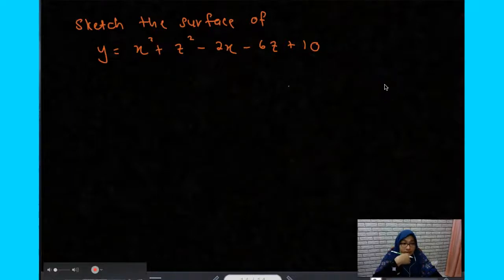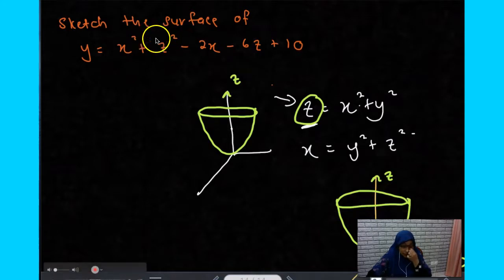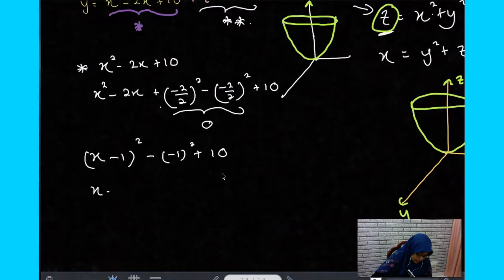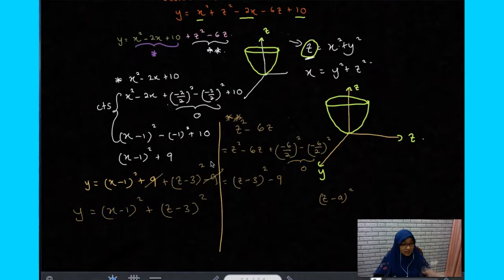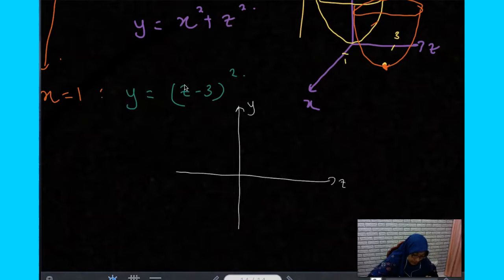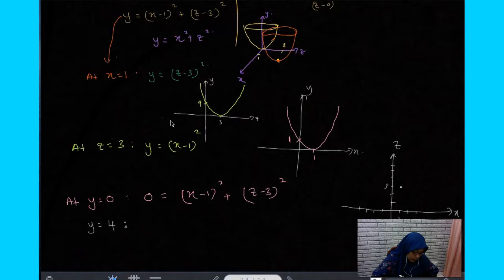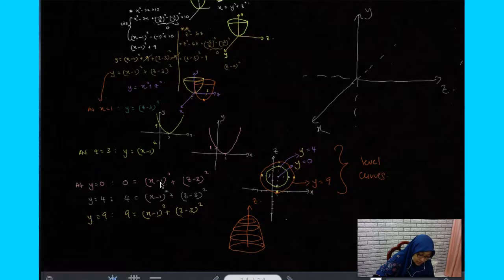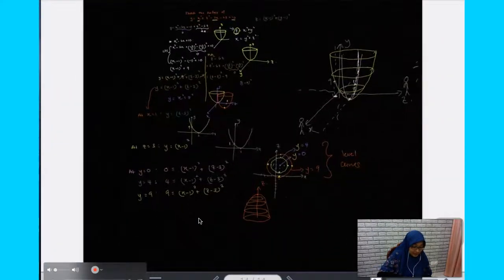VIDEO 20 SSCE 1993 ANOTHER BOWL SHAPE